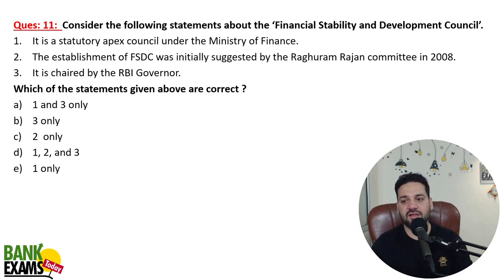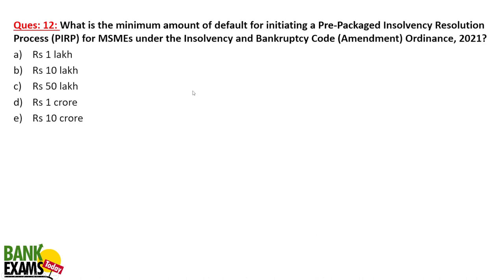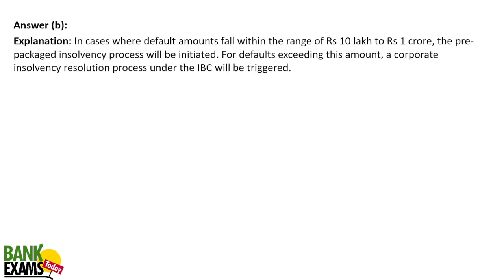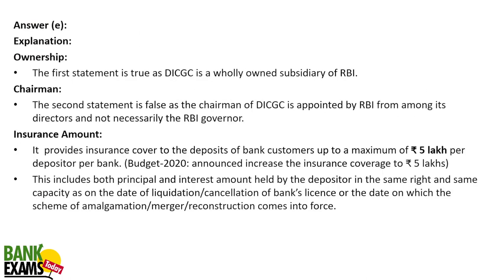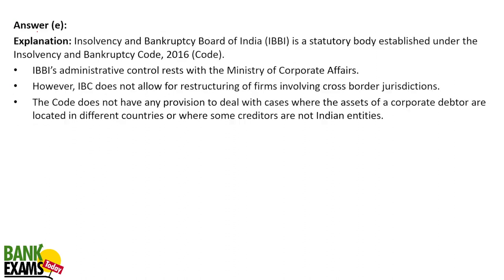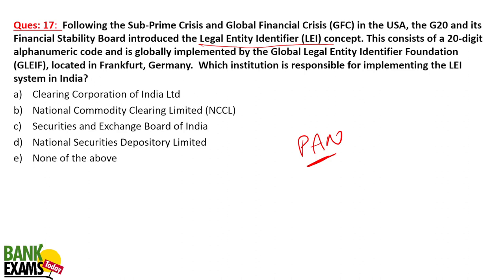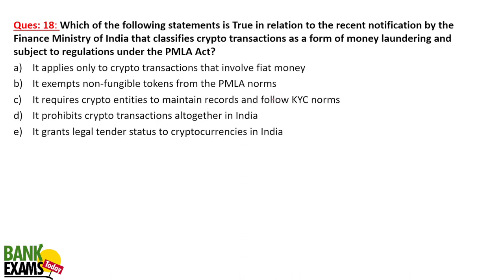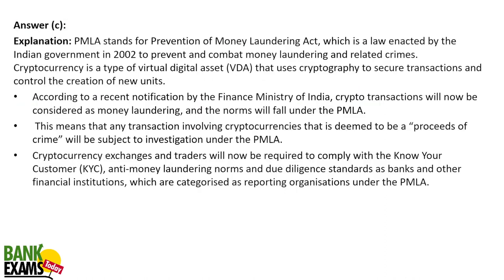IBPS RRB GBO Scale II & III 2023: Latest Financial Awareness Quiz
Important Financial Awareness class for IBPS RRB GBO Scale 2 and 3 (2023).